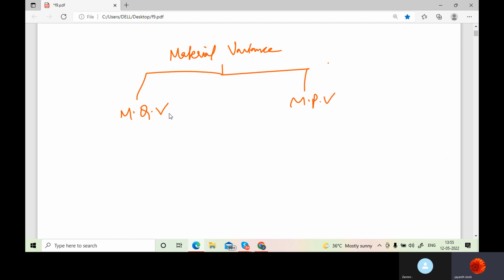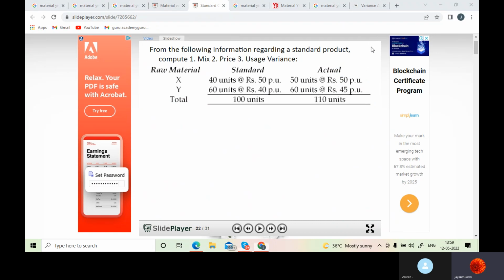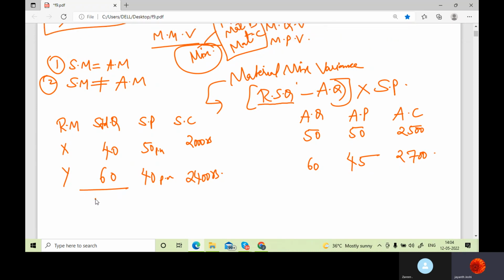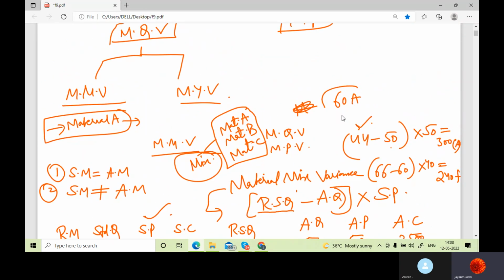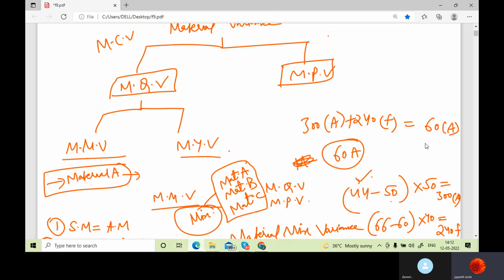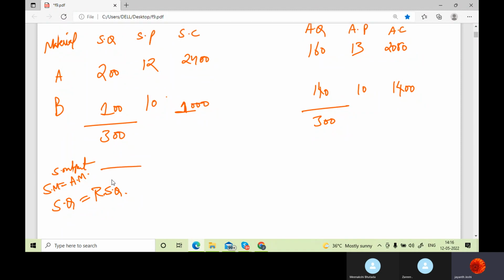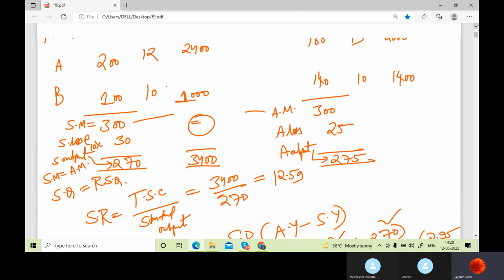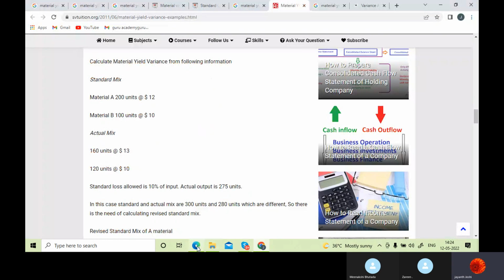standard costing and variance analysis eng vid 2